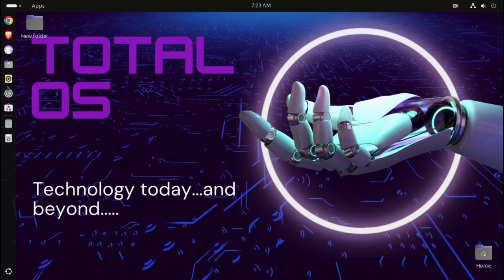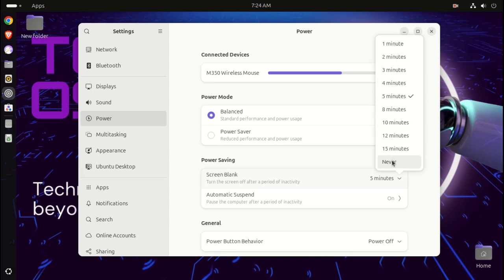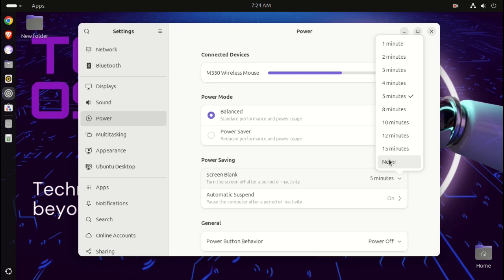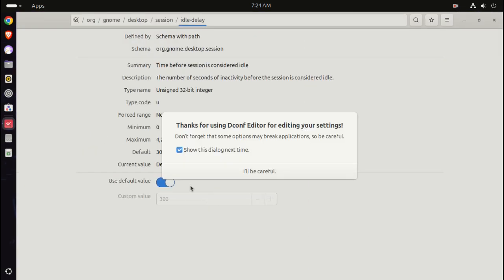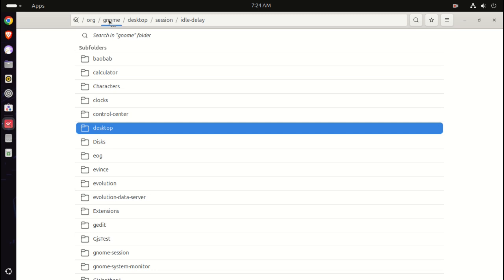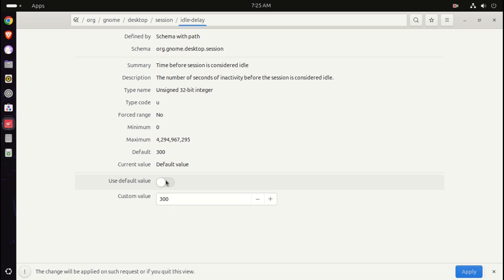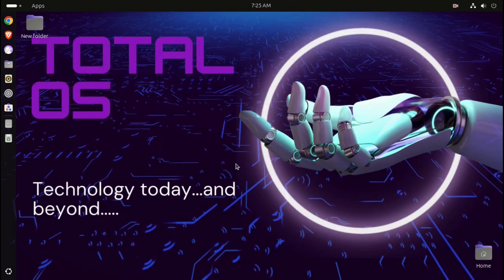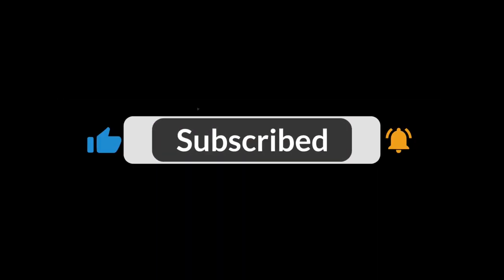Take 15? No Ubuntu.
On Ubuntu Today I fix a design flaw, not a bug.
I misspoke,  should be idle-delay.
Linux Mint, Ubuntu, Chromebooks, Windows 11, MX Linux 32bit.
📱N10 Smartphone
🎤 Wireless Mic
I use American Express to buy because of the
excellent customer service and clear English.